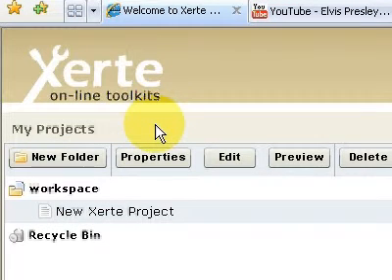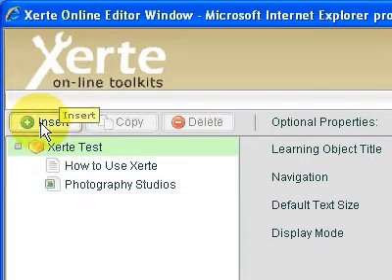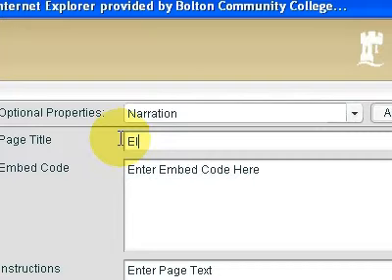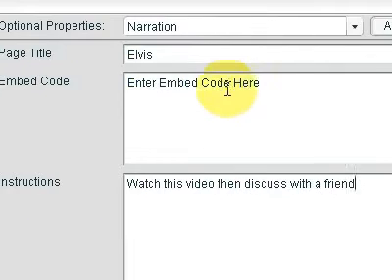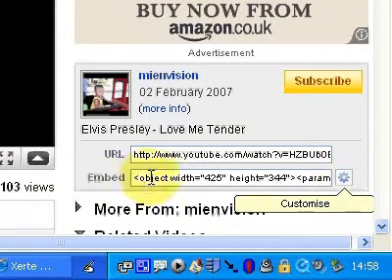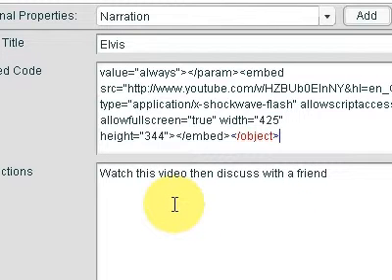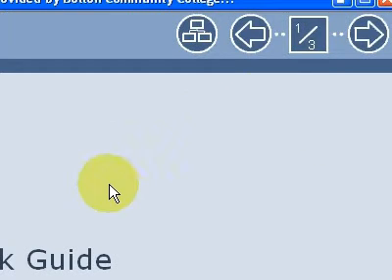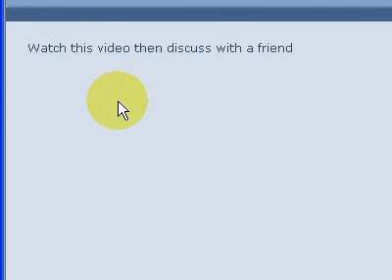03 - Xerte - Embedding a YouTube video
One of a short series of tutorial videos demonstrating how to use Nottingham University's powerful e-Learning tool. To see the actual course these videos embed into